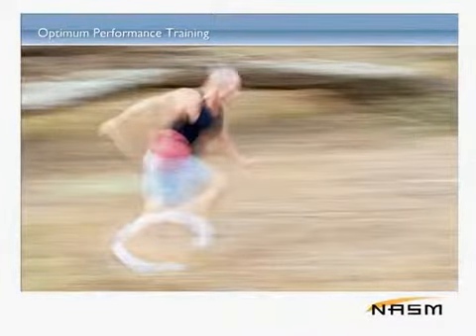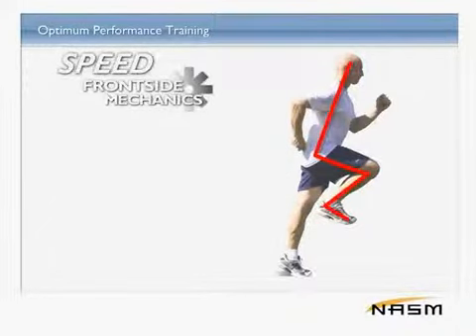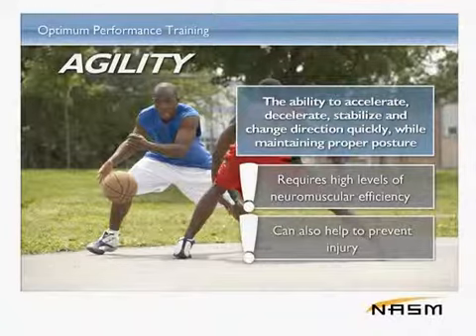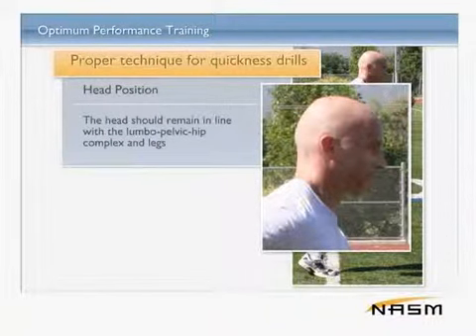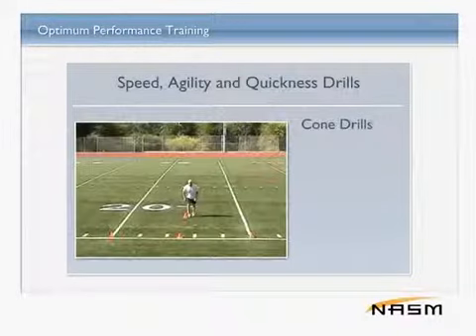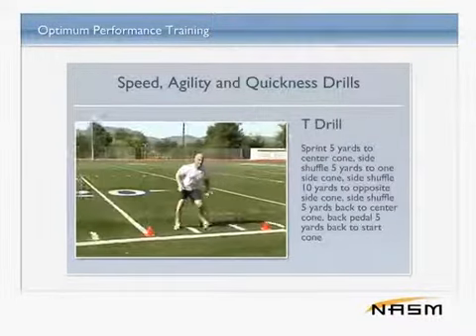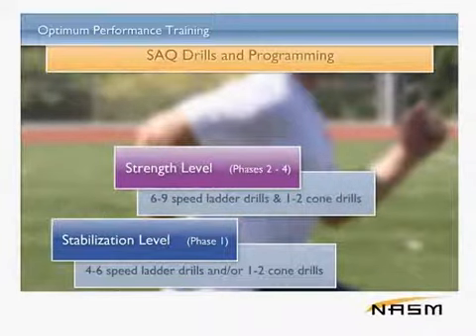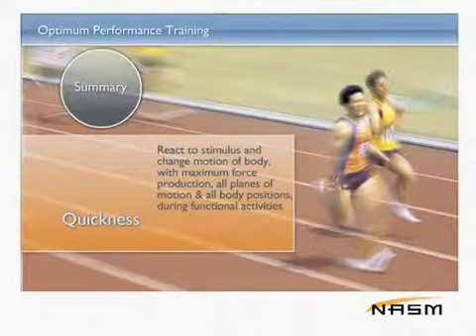NASM - Treino de Velocidade, Agilidade e Rapidez